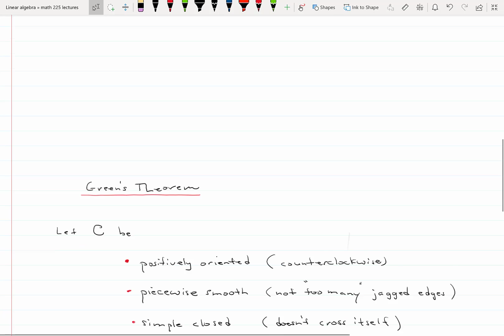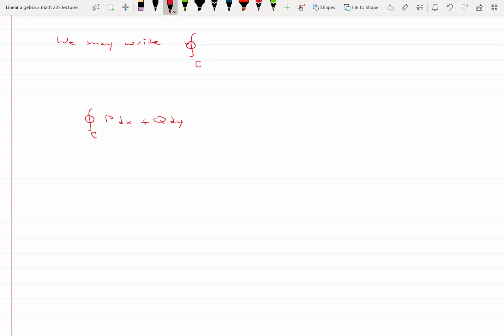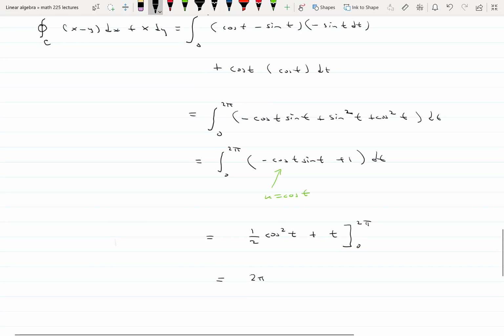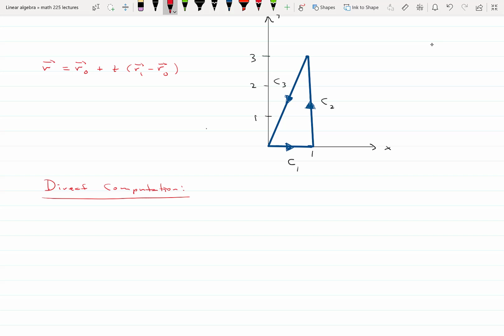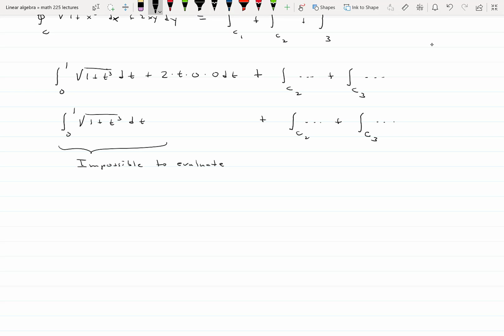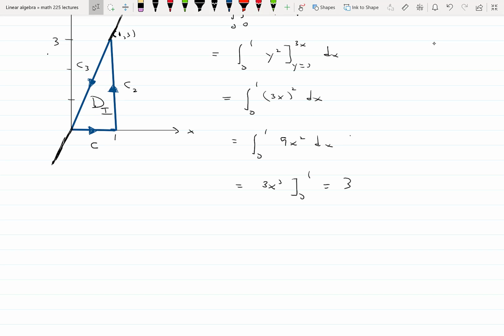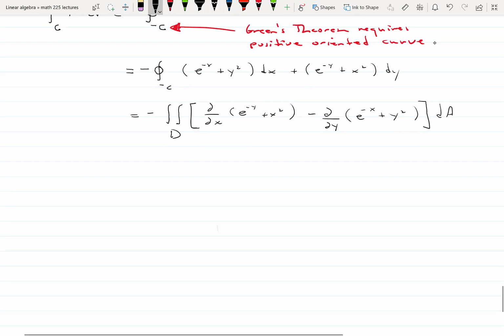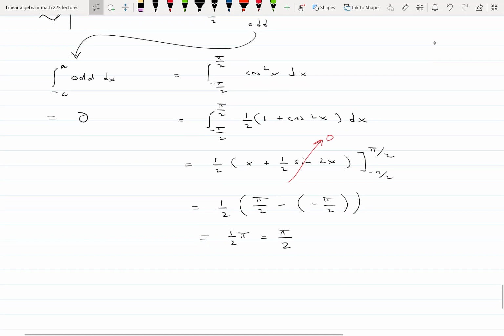math 225 lecture section 16.4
This video segment covers section 16.4:  Green's Theorem